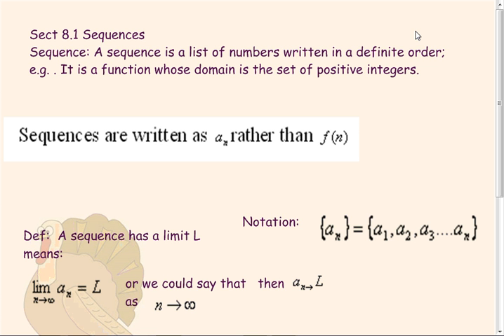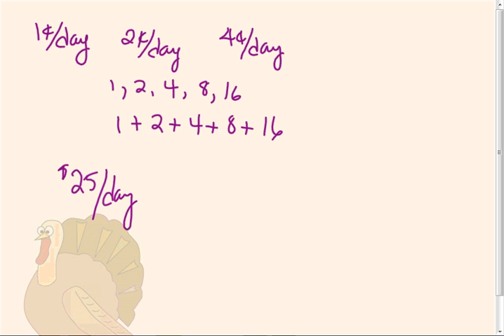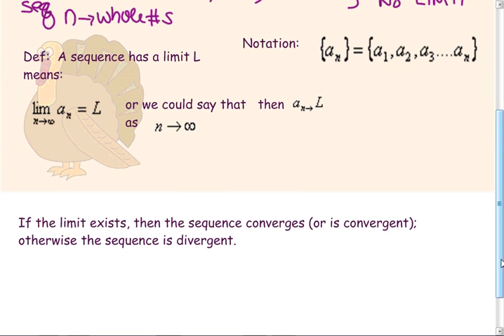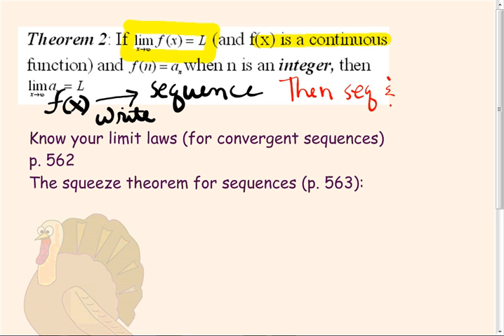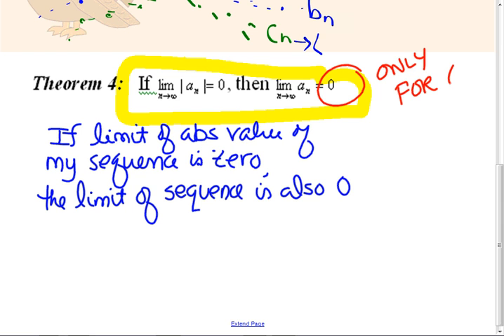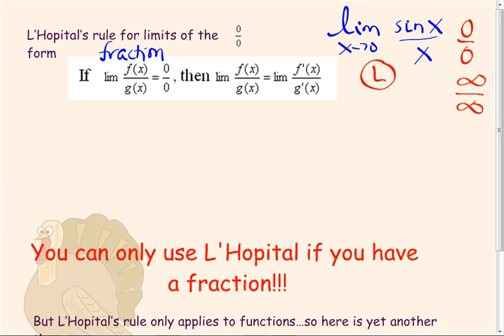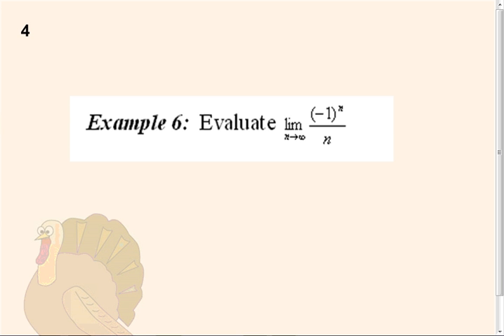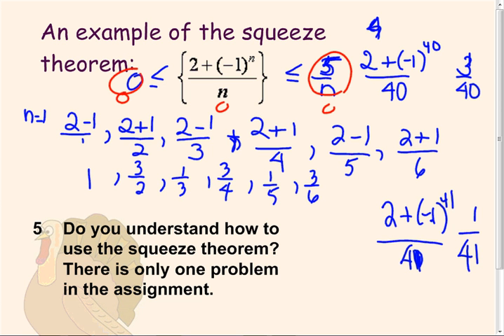BC Sect 8 1 Nov 15